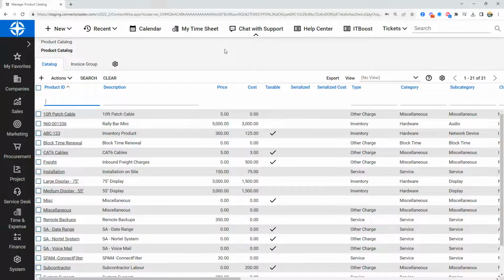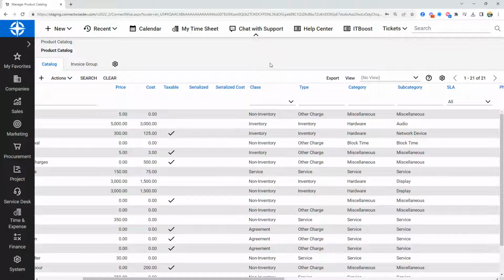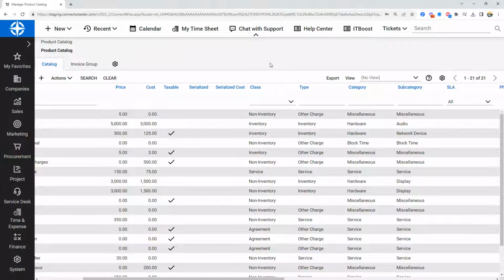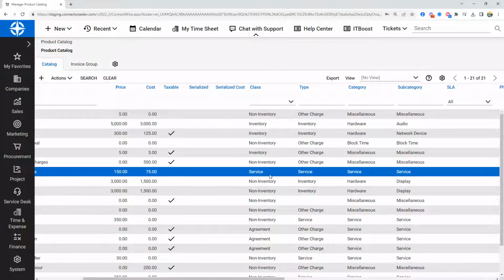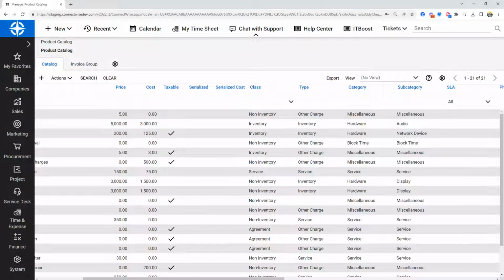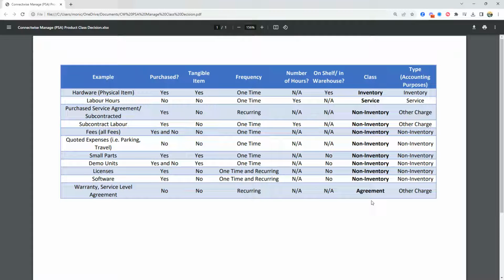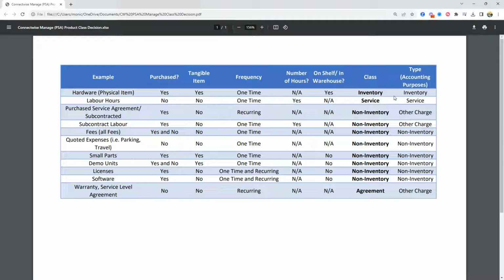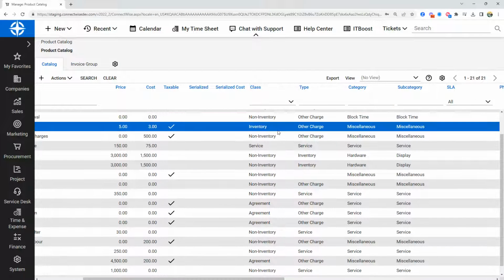Product Class Decision: Intro to Procurement Module in Connectwise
We're diving into the world of product classes and why they're so important in Connectwise PSA/ Connectwise Manage. Remember, once you set a service or agreement as permanent, you can't turn back the clock to change your product class. So, my top tip? Start with non-inventory as your product class and take it from there. That's your class recap, managed within the product catalog.